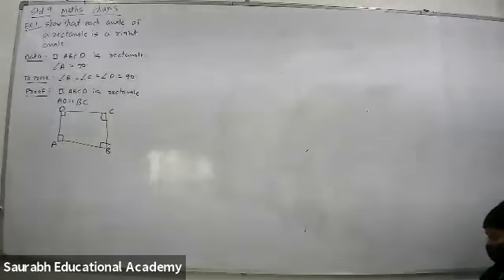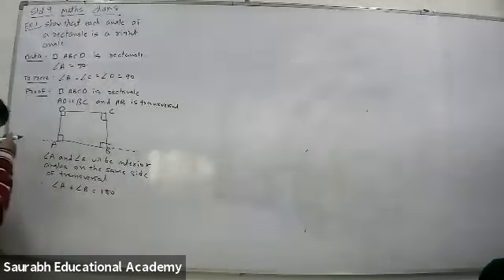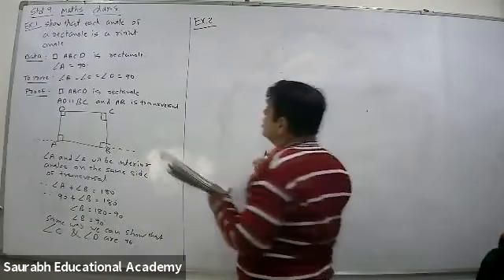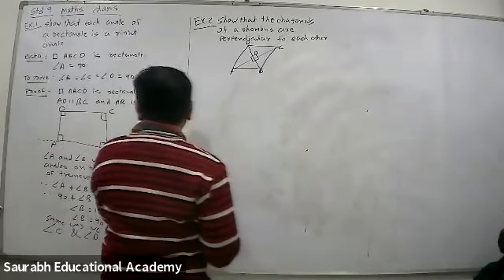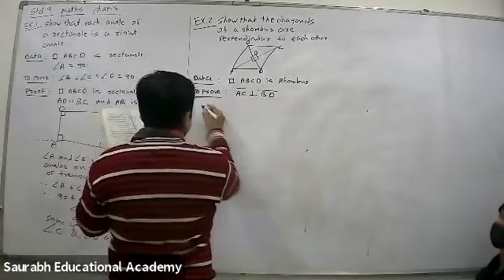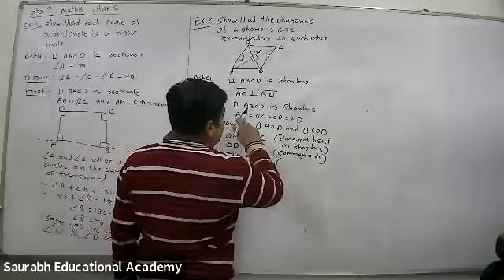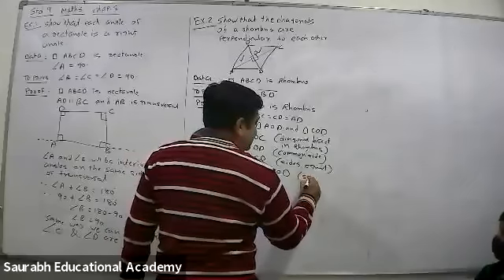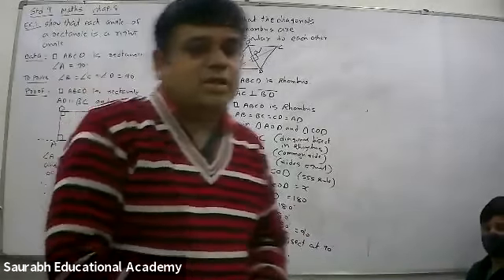standard 9 maths chap 8 illustration part 1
quadrilateral